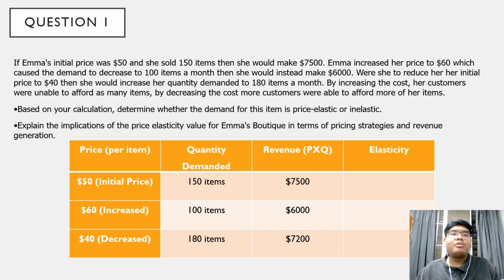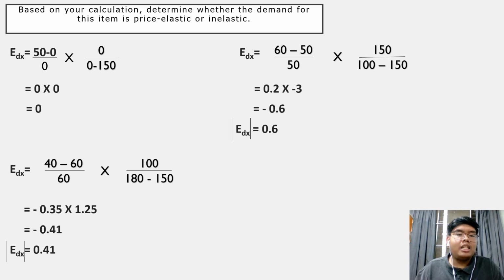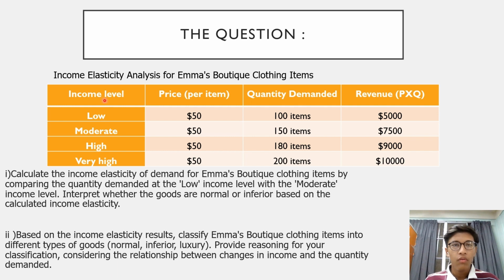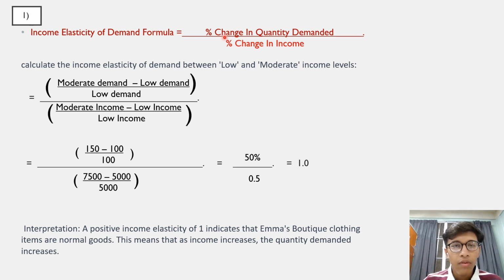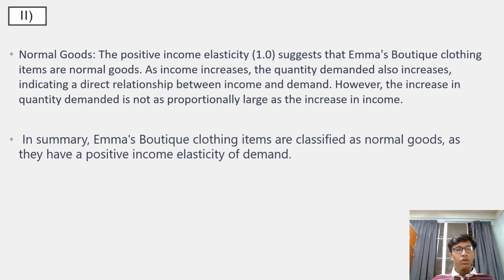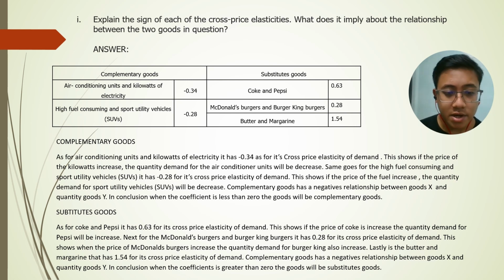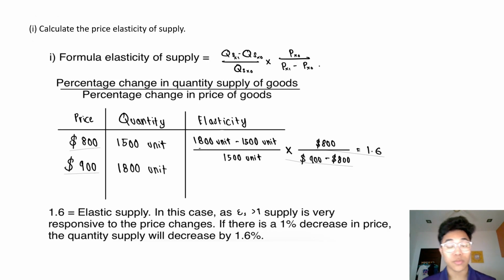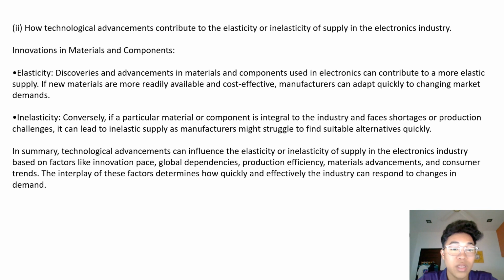presention business economic